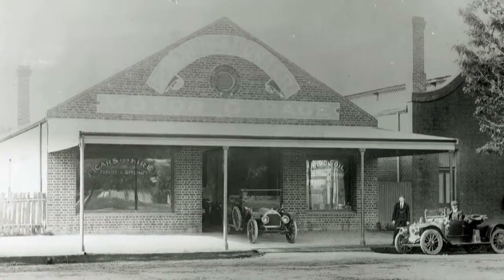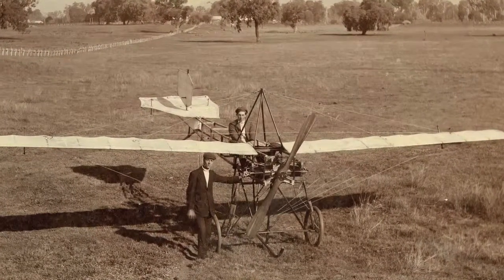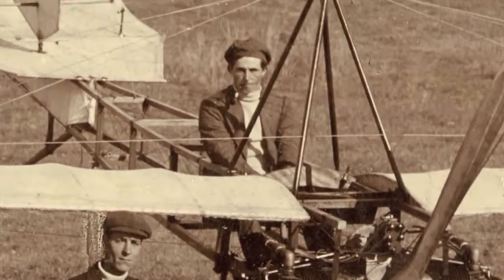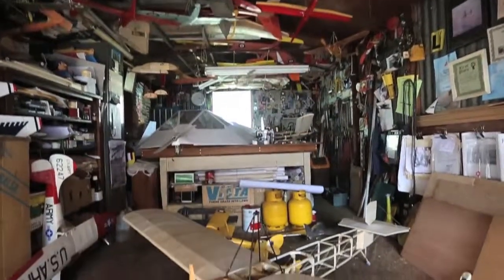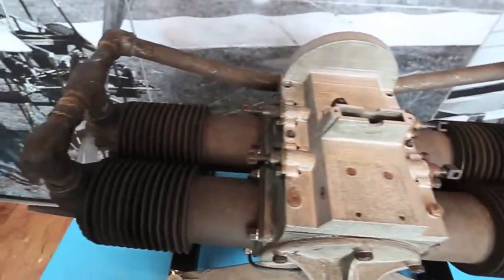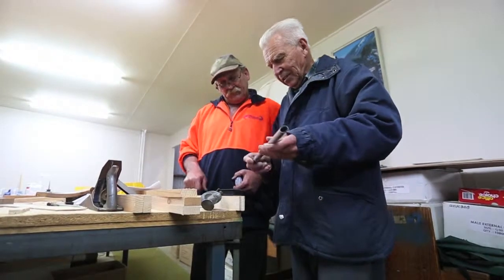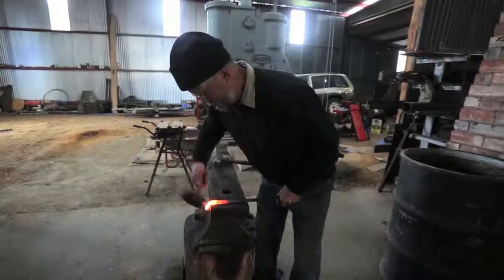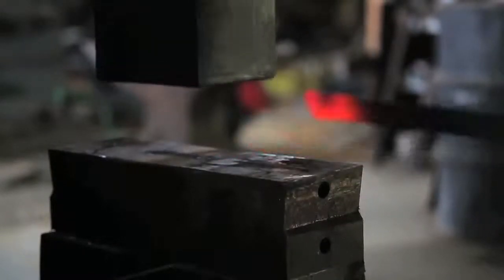Robbins and Porter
The Robbins and Porter exhibition opened at Albury's LibraryMuseum on Saturday 27 July 2013, exactly 100 years after two ambitious Albury mechanics designed and flew Australia's fist flat-four powered monoplane.